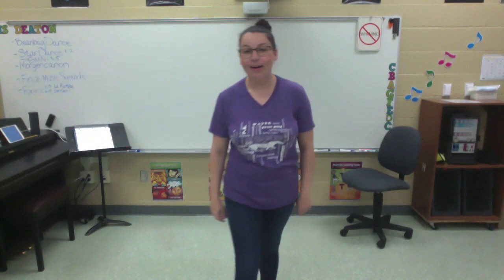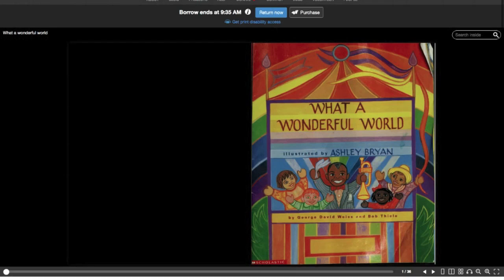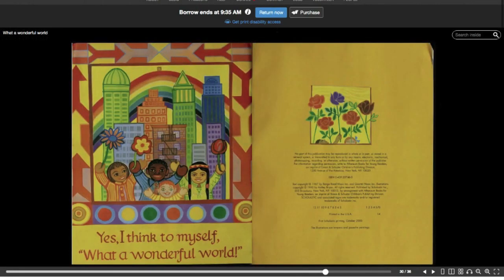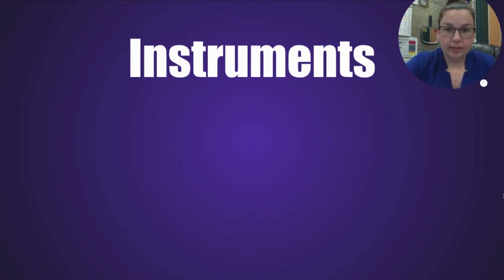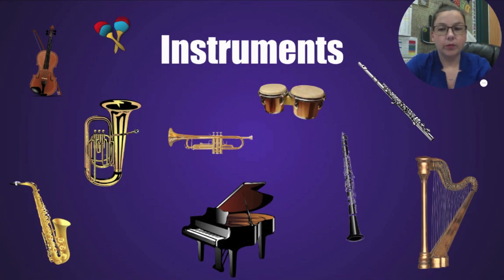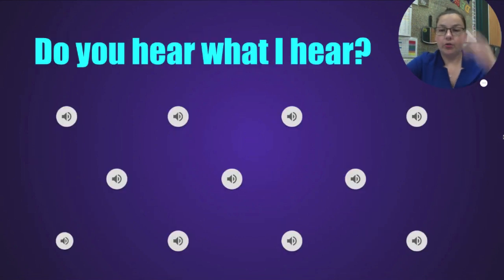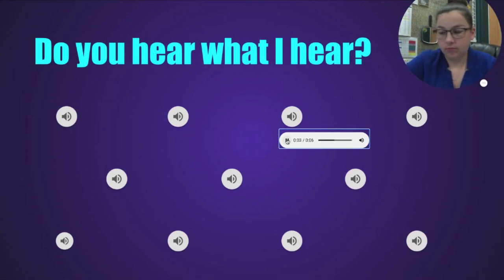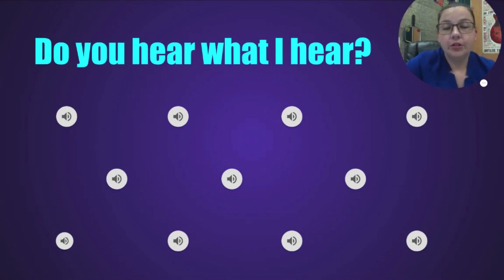MES Music Lesson #8 - 2nd-3rd Grade (Oct 5)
MES Music Lesson #8 - 2nd-3rd Grade - October 5, 2020 - Ms. Deaton